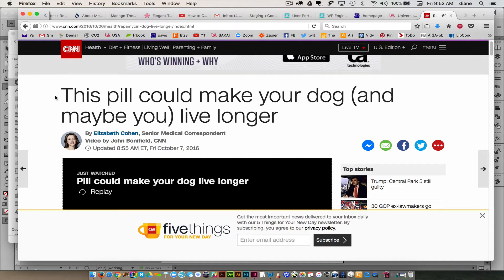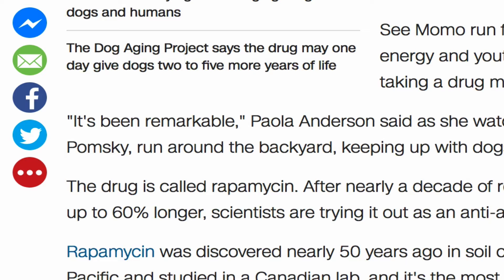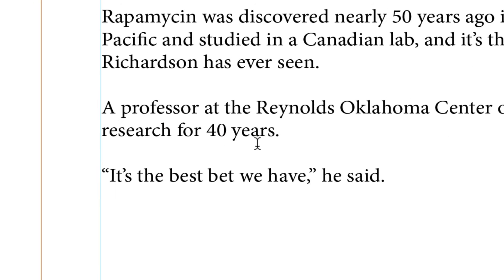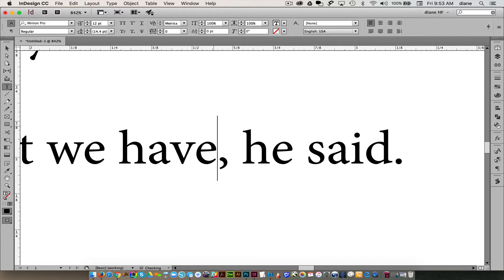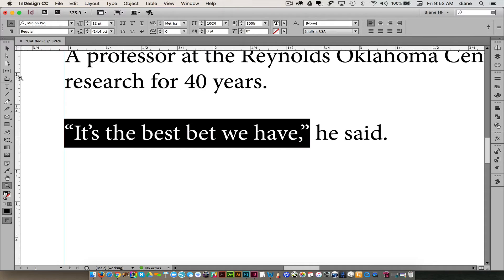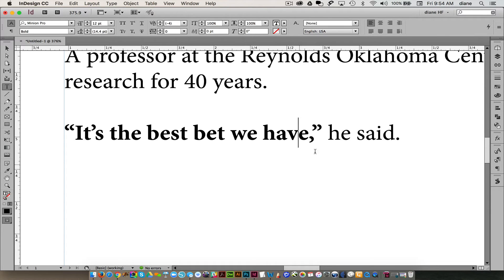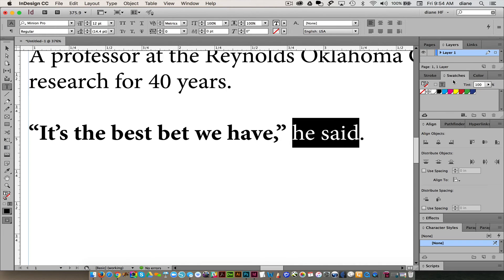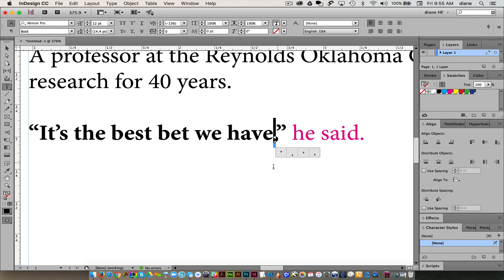Formatting punctuation and using it inside quote marks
If you want to know if you are supposed to put a comma or a period inside quote marks or outside them, this video will help you understand how and why. Also coloring and using type styles with punctuation as bonus.